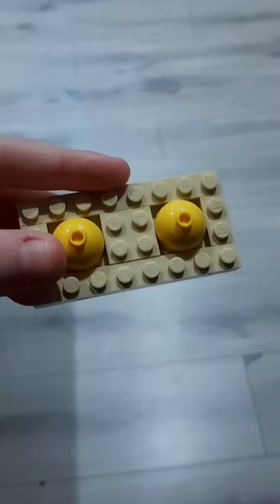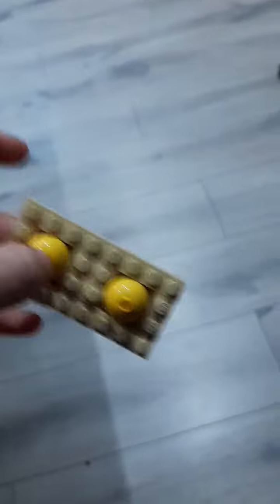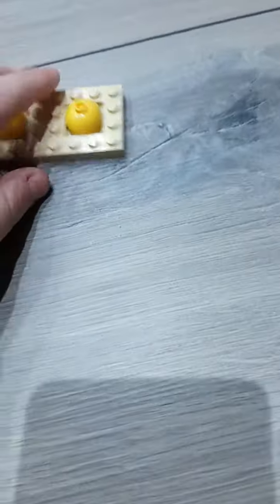lego pop-it stop motioooooooon